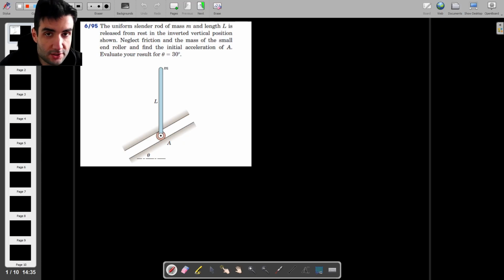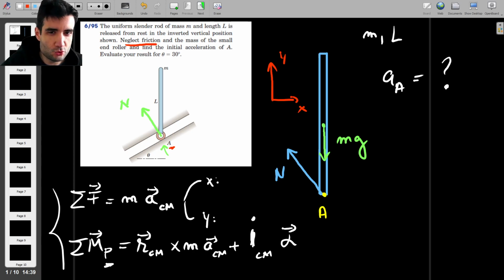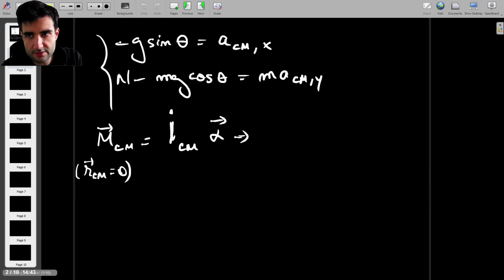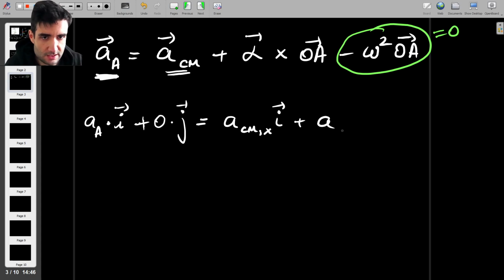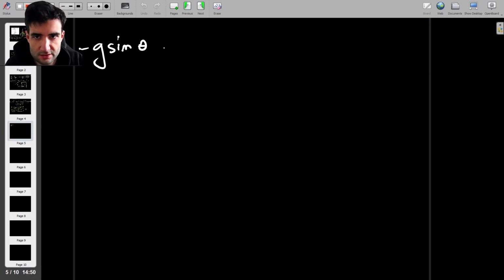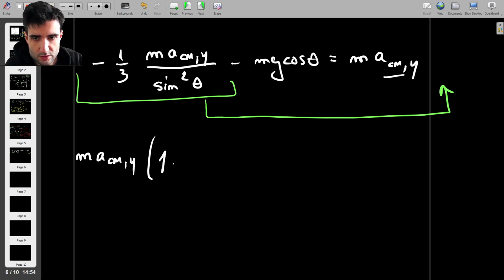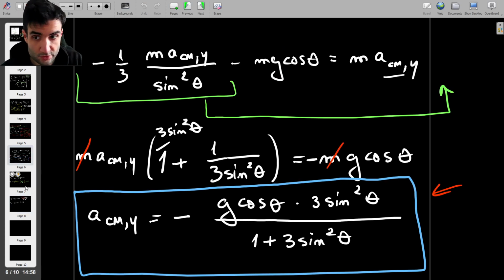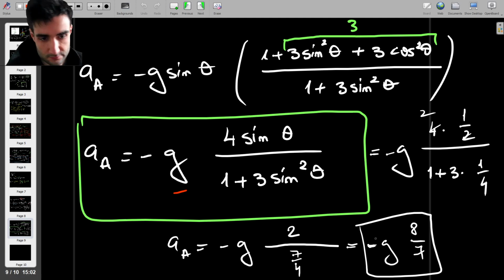2D Kinetic analysis of a constrained rod released from rest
This is a relatively challenging problem which combines the equations of motion with Euler's equation for acceleration in order to calculate the acceleration of a point on a vertical rod different from the centre of mass.